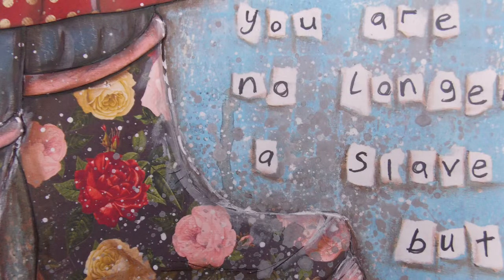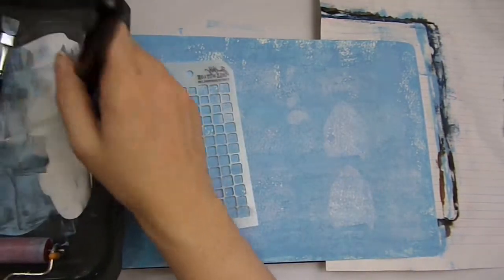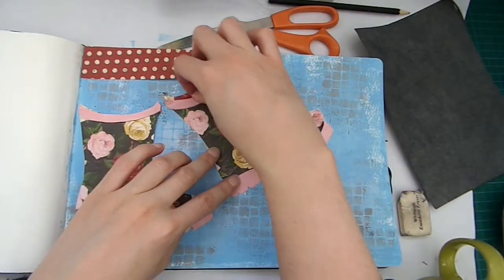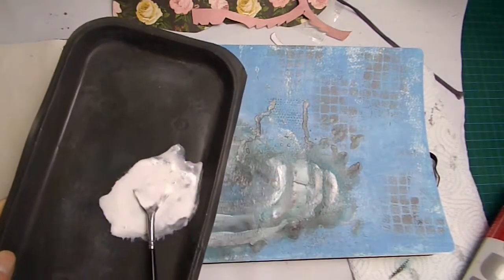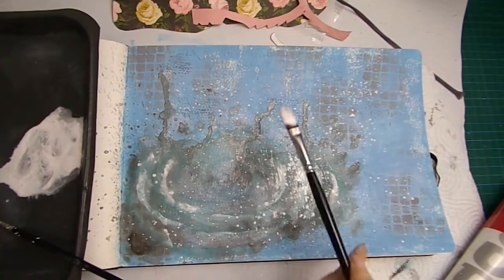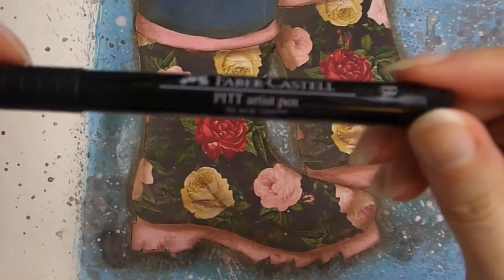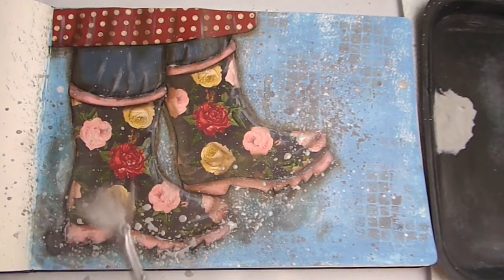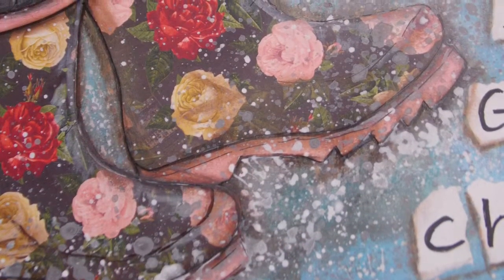Art Journal - Bible Verse - Mixed Media - No Longer a Slave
Hi everyone it’s Lou
My art journal today is based on Galatians 4 verse 7 which says… You are no longer a slave but God’s child.
My inspiration for this page was a picture of a little girl excitedly jumping in a puddle. You know, as adults we can become so bound up by fear, thinking of God as if he were a slave-master watching for us to make a mistake. Whereas I think God wants to relate to us as a good parent does. He enjoys seeing us stepping out and having a go at something new.

Supplies I've used:

Ranger Mini Brayer Roller

Moleskine Folio Watercolour Notebook A4

Paint Brushes 12 Set Professional Paint Brush Round Pointed Tip Nylon Hair artist acrylic brush for Acrylic Watercolor Oil Painting by Crafts 4 ALL (12)

Uni Posca PC-3M White Colour Paint Marker Pen 1.5mm Fine Bullet Nib Writes On Any Surface Metal Glass Wood Fabric Plastic Stone (Pack Of 1)

Bo Bunny Paper Pad 6-inch x 6-inch 3Juliet

A4 Hand Carbon (pack quantity 10)

Art Gone Wild Tim Holtz Mixed Media Stamp, Black

Pebeo 250 ml Studio Acrylics Mediums Matt Gel, Transparent

Pebeo 250 ml Studio Acrylics Auxiliaries Gesso, White

Faber-Castell PITT Artist Brush Pen Set of 12 Intensive Colours In a Robust Workstation

Faber-Castell Gelatos Gift Set (Pack of 33)

Stampers Anonymous Tim Holtz Mini Layered Stencil Set #9

Tombow “Fudenosuke" Hard Brush Pen

Makeup Stipple brush - Poundland in store.